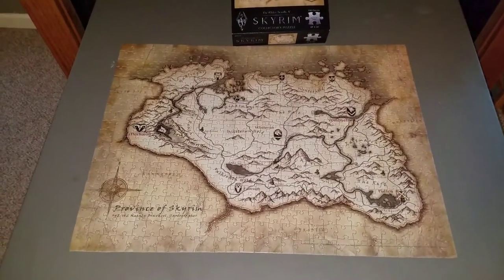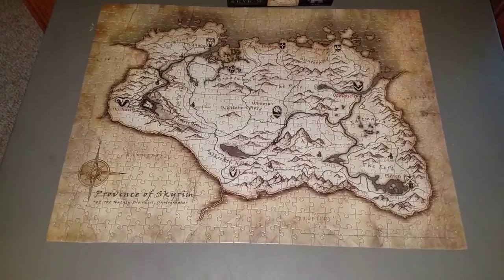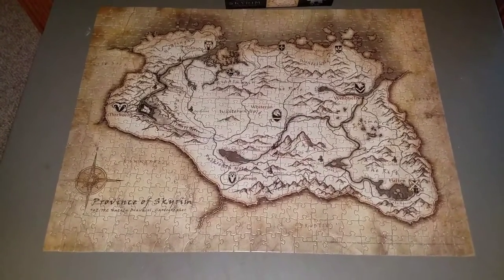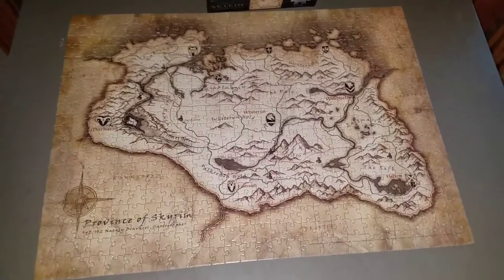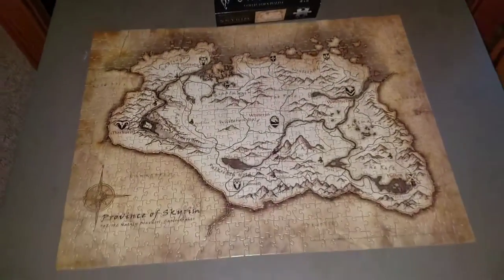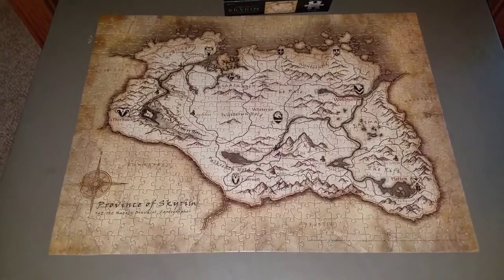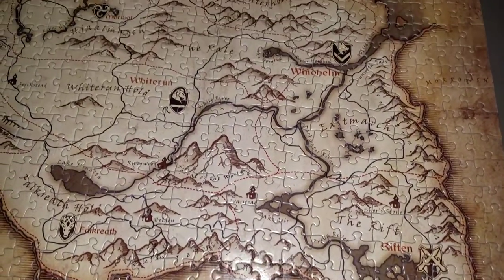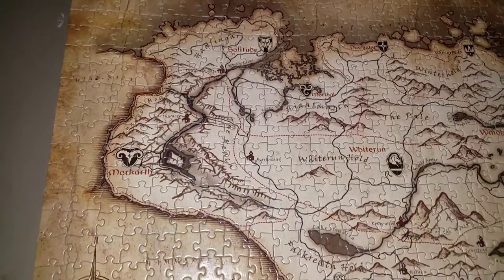Map of Skyrim Puzzle 550 Pieces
I put together a map of Skyrim puzzle. 550 pieces, took about 6 hours. Tons of fun! Plus, I'm going to glue it, frame it, and put it up on my game room wall!